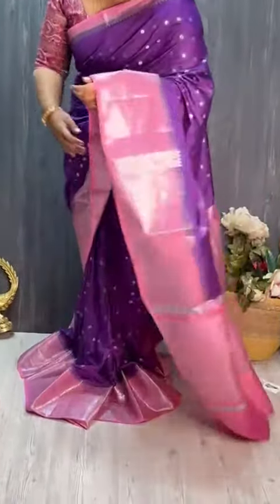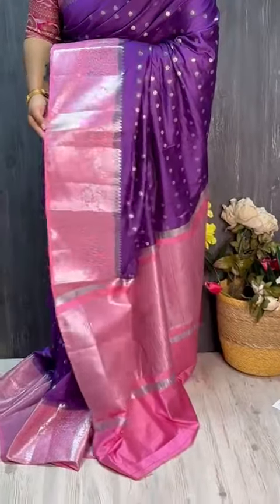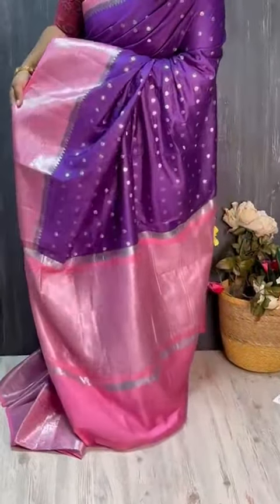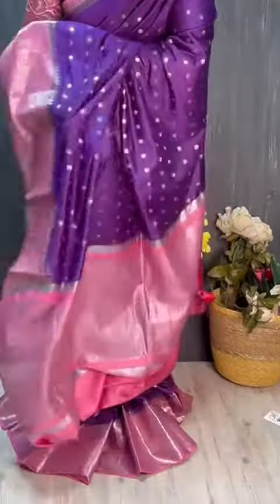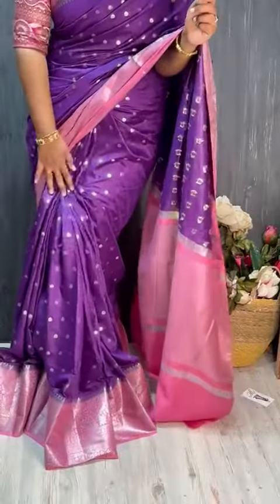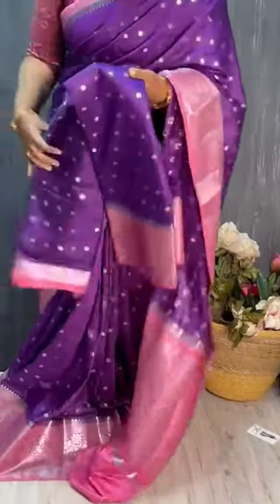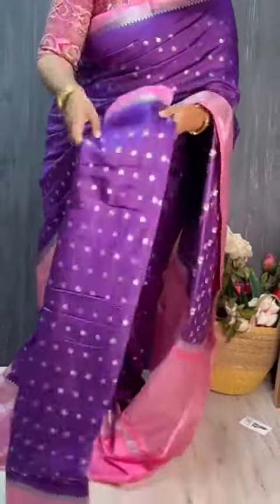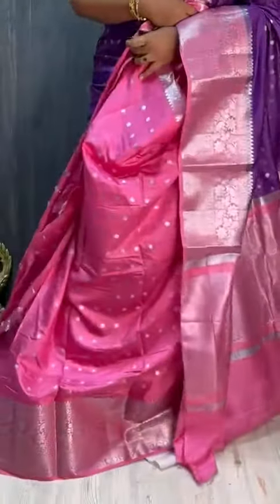beautiful soft silk in grand weeving borders and small cute butties throughout by [AJ FASHION HUB]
Video from AJ FASHION HUB

𝓑𝓾𝓭𝓰𝓮𝓽𝓯𝓾𝓵𝓵𝔂🤍

Say hello to these beautiful soft silk sarees in grand weeving borders and small cute butties throughout saree..